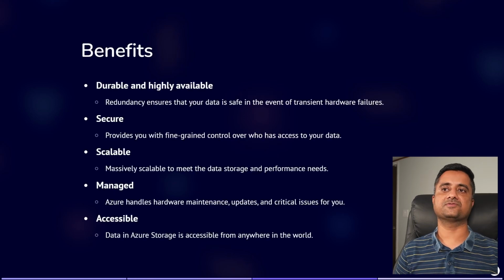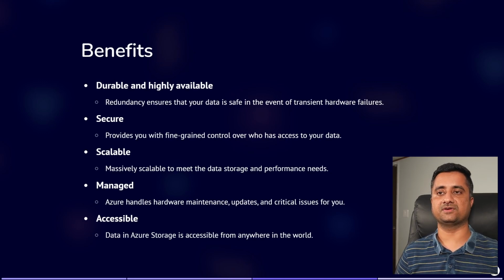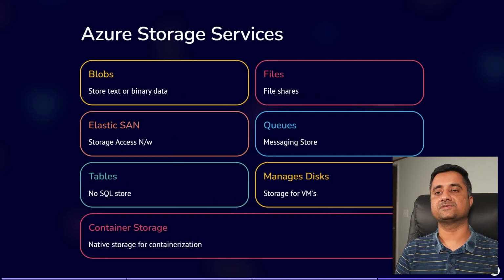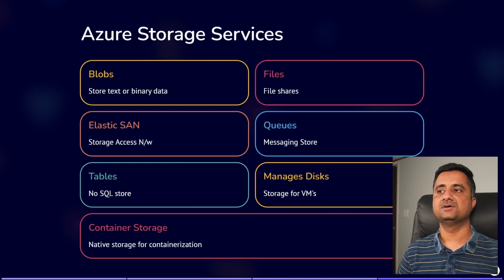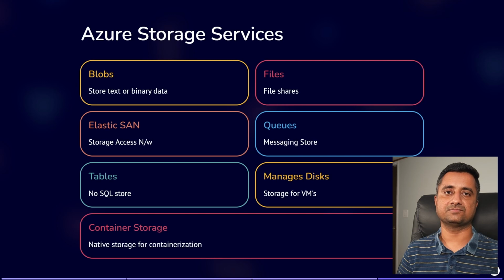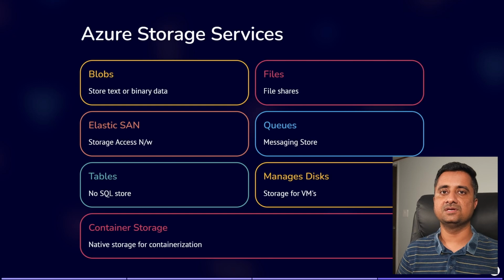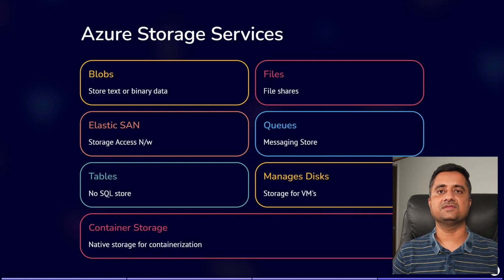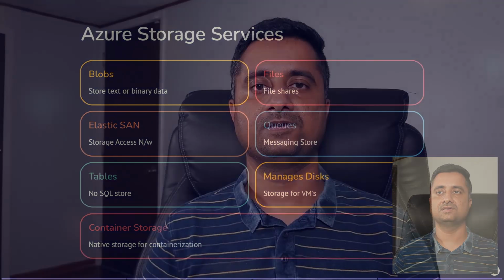Azure Storage Introduction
The Azure Storage platform is Microsoft's cloud storage solution for modern data storage scenarios. Azure Storage offers highly available, massively scalable, durable, and secure storage for a variety of data objects in the cloud. Azure Storage data objects are accessible from anywhere in the world. Azure Storage also offers client libraries for developers building applications or services with .NET, Java, Python, JavaScript, C++, and Go. Developers and IT professionals can use Azure PowerShell and Azure CLI to write scripts for data management or configuration tasks. The Azure portal and Azure Storage Explorer provide user-interface tools for interacting with Azure Storage.

Cloud-based storage solution
Highly available used for  (Servers, Databases, Files…)
Client libraries to interact
Storage explorer

Benefits
Durable and highly available: Redundancy ensures that your data is safe in the event of transient hardware failures.
Secure: Provides fine-grained control over who has access to your data.
Scalable: Massively scalable to meet the data storage and performance needs.
Managed: Azure handles hardware maintenance, updates, and critical issues for you.
Accessible: Data in Azure Storage is accessible from anywhere in the world.